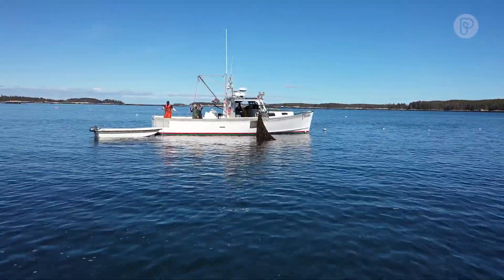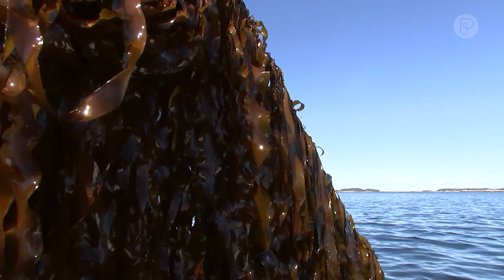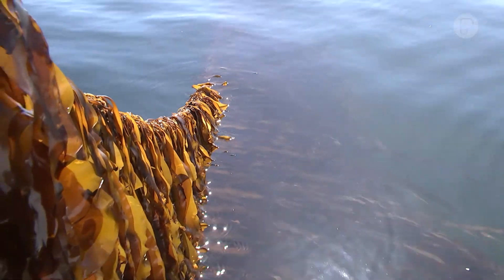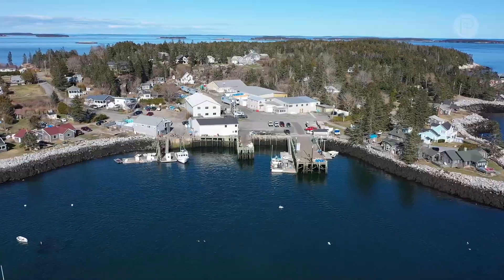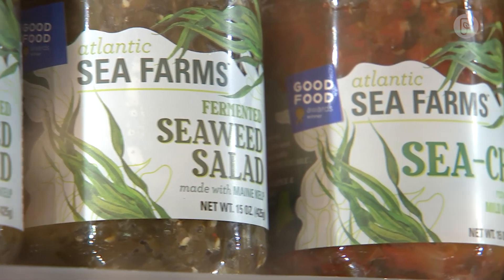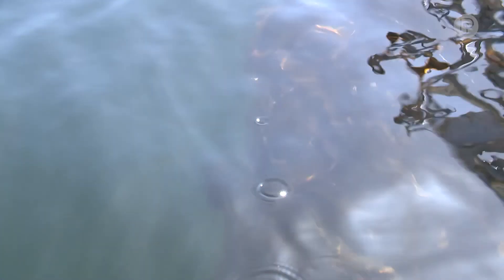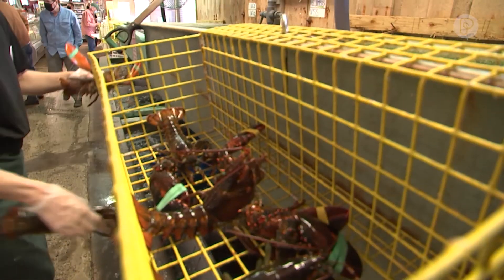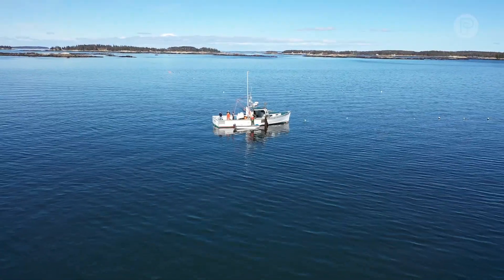Growing Solutions: Kelp Farming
Maine is famous for its lobster, but it could soon be known for its kelp.